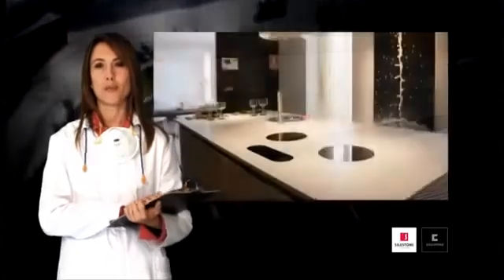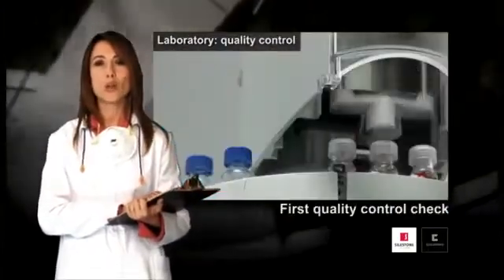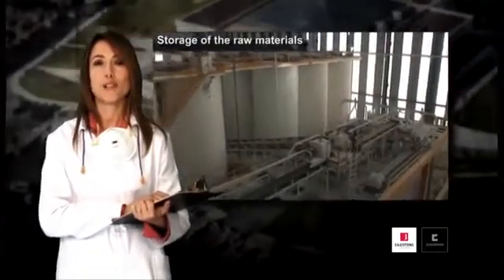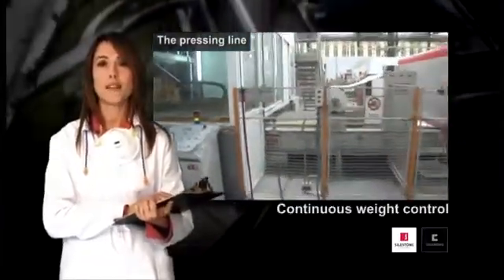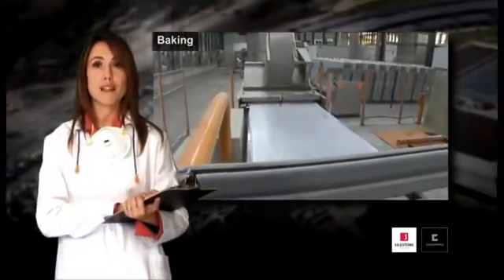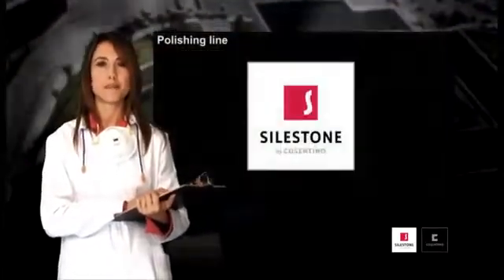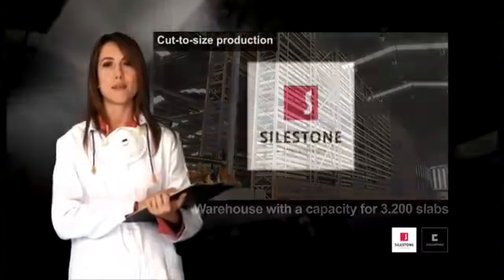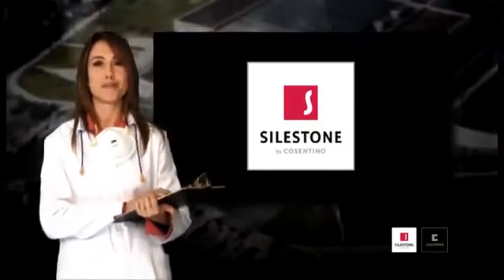Silestone Manufacturing Process by Cosentino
Cosentino explains how the incredible Silestone quartz surfaces are manufactured.
MKW Surfaces thanks Cosentino for their video